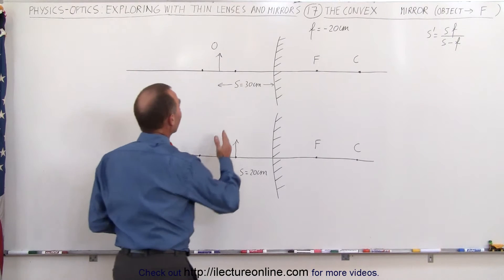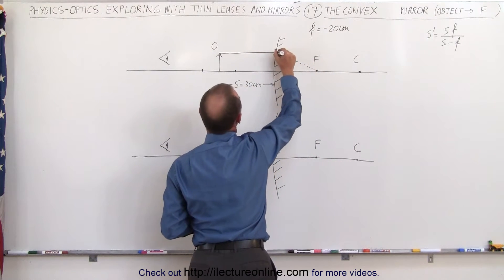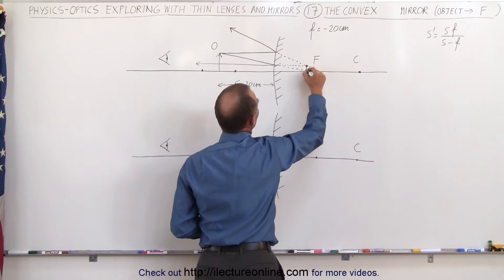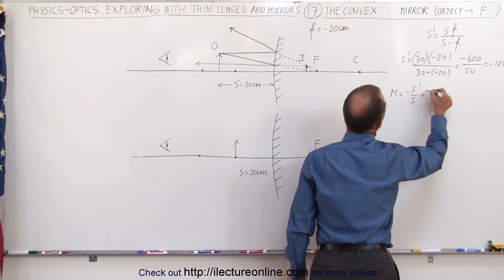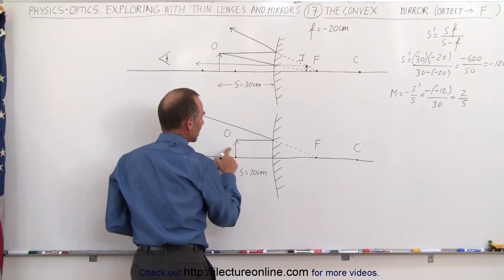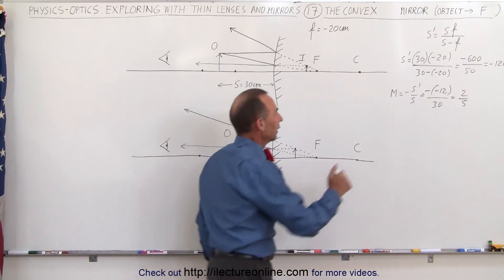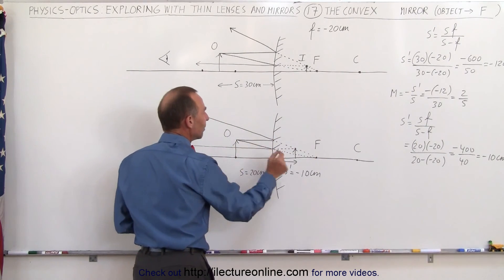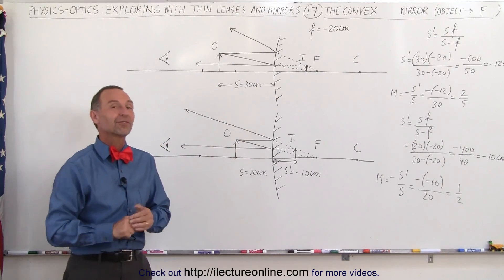Physics 55.1 Optics: Exploring Images with Thin Lenses and Mirrors (17 of 20) Convex Mirror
In this video I will find the image distances, real or virtual image, magnification, and inverted or upright of an object placed at s=30cm and 20cm from a convex mirror of f=-20cm.